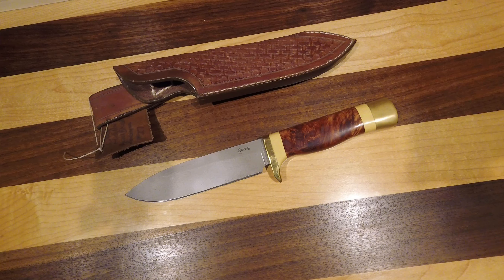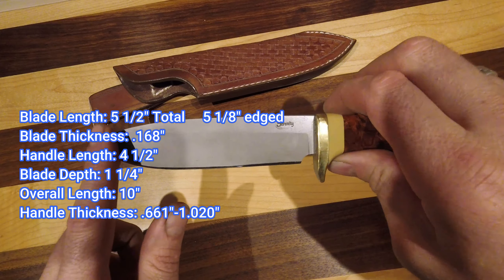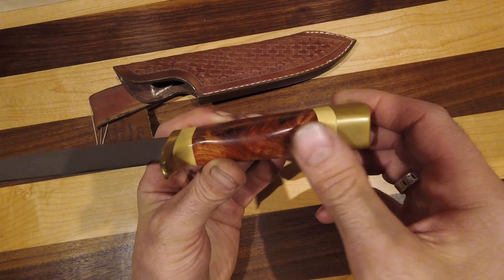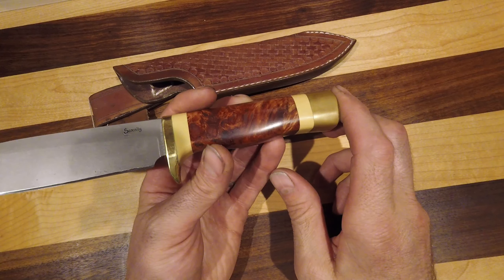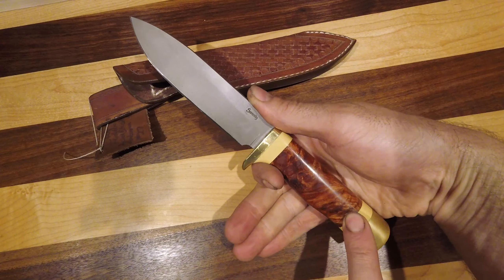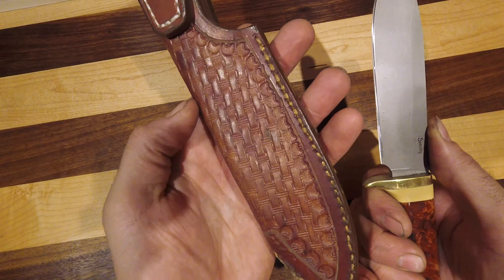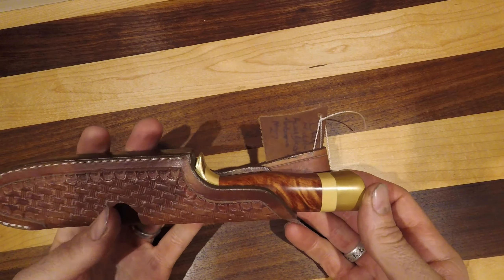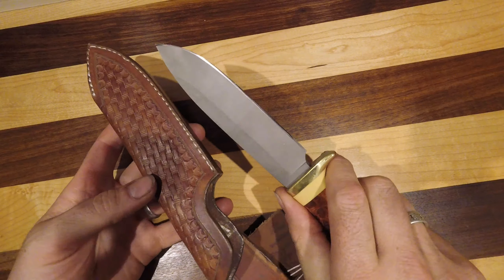Drop Point Hunter with Hidden Tang and Stabilized Amboyna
Drop Point Hunting Knife Hidden Tang: CPM 154 stainless steel blade with acid blast finish blast finish on the blade, brass guard and threaded pommel, stabilized amboyna burl handle with ivory micarta spacers. Comes with basket weave hand tooling, brown dyed leather sheath.

Blade Length: 5 1/2" Total     5 1/8" edged

Blade Depth: 1 1/4"

Handle Thickness: .661"-1.020"